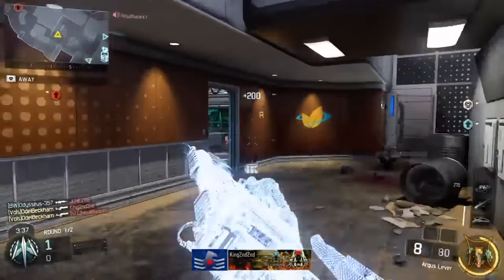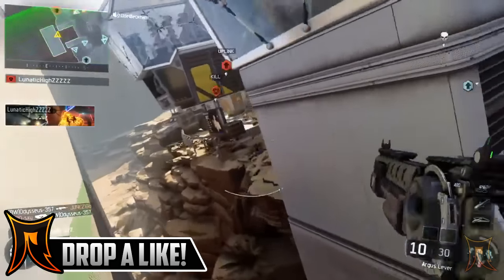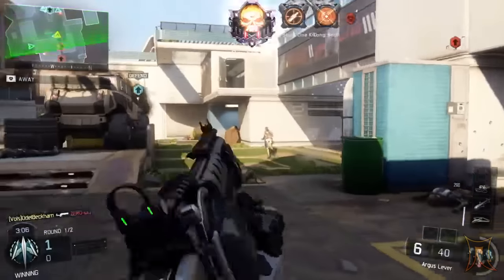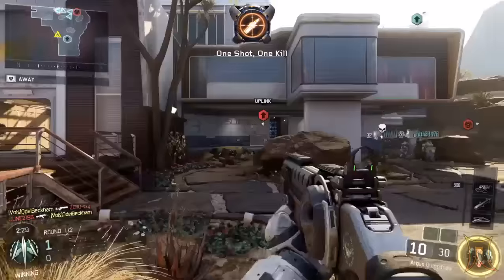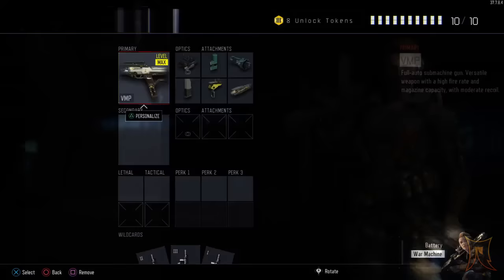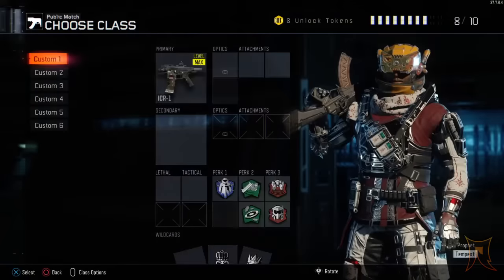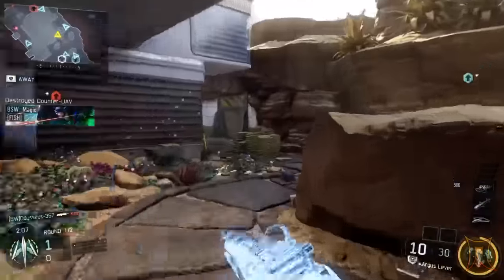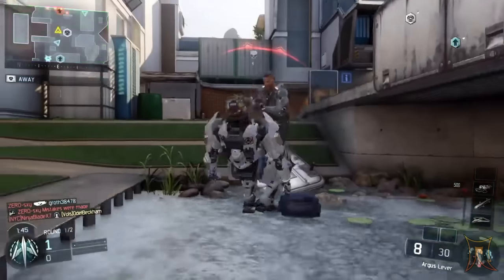NEW "WEAPON PRESTIGE GLITCH" Black Ops 3 How To Keep All Attachments and Unlocks (Prestige Glitch)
So, today i am bringing you guys the newest glitch in black ops 3. The glitch is about how you can prestige your weapons/guns and keep all the attachments/unlocks you have gotten on them so far.